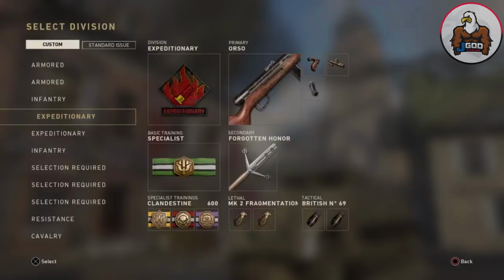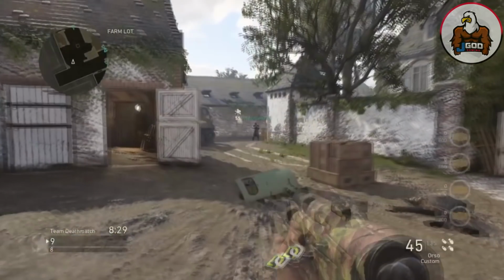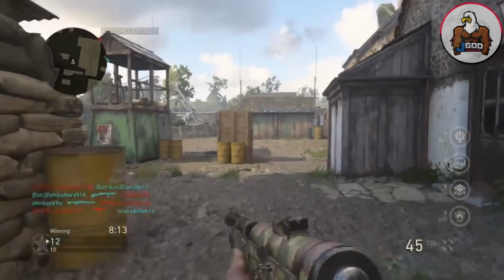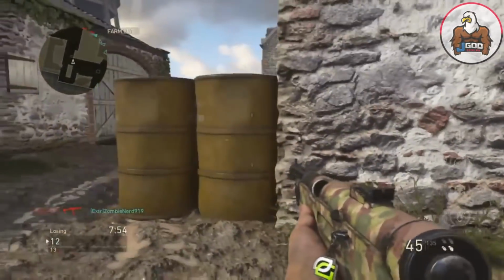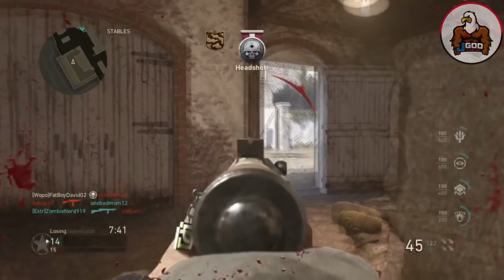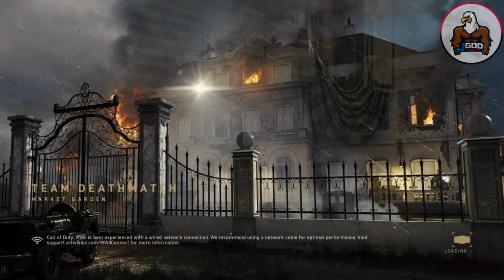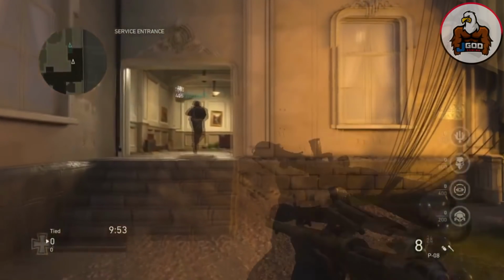Helping a Subscriber Improve by Breaking Down their Play CoD WW2 #15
In this video I take a subscribers raw CoD WW2 Gameplay and breakdown the different ways they can improve based on the clip. Let me know your favorite tips and tricks ww2.

What I am Looking for:
1)Variety of Skill Levels
2)Typical Gameplay (Please Don't upload Flawless V2 Rocket LOL)
3)Show the Class Setup and Sensitivity if Possible
4)Upload 2 matches if possible

How to Share video:
1) Upload the Video to Youtube through your console
2) Makes sure it covers the loading in and end of match stats
3) Comment review on this video
4) Ideal videos will be from those that want to improve

Setup:
Attachments. Kontrol Freeks
Monitor. BenQ